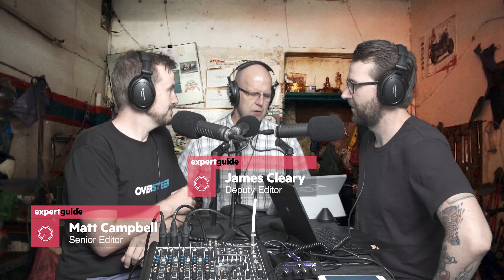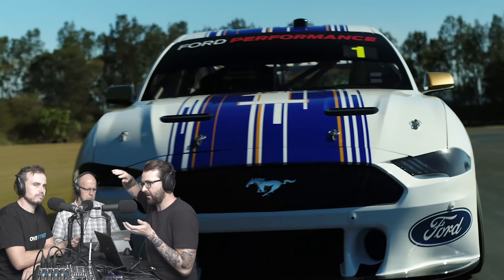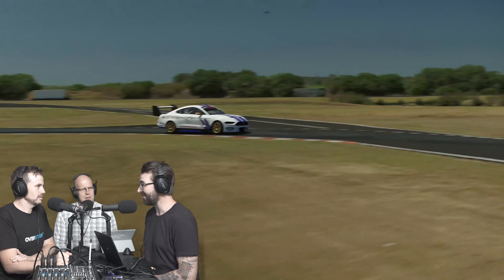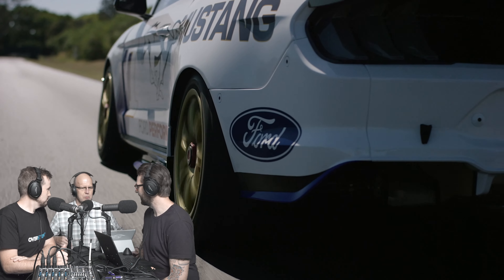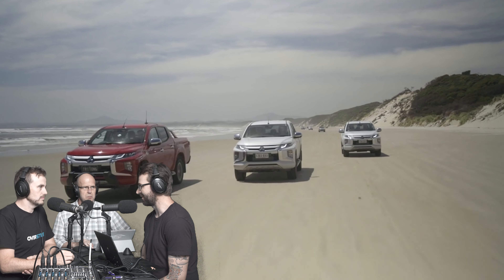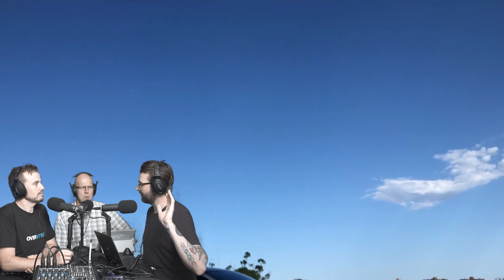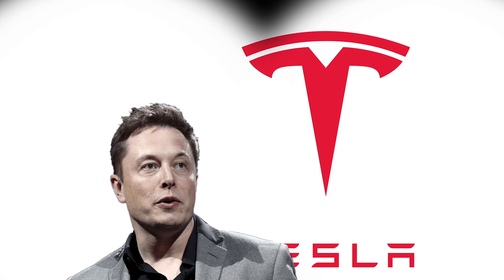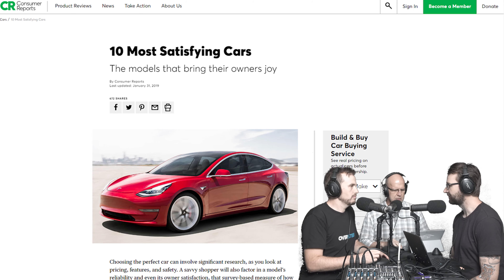CarsGuide Podcast: Tools in the Shed ep. 71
Episode 71 - The Mustang Supercar, new Mitsubishi Triton and Elon's rocket to Mars

In this episode, James Cleary, Matt Campbell and Richard Berry hit the garage to chat all things motoring, including:

- Ford's aesthetically challenged Mustang Supercar
- Why 'Stop-Start' technology needs to stop
- Mitsubishi's newest, safest Triton ute
- And finally, MuskWatch - Model 3 a success? And SpaceX lights a big candle.

You can get in touch with us on Facebook, Twitter (@CGPodcast) and Instagram, or share your thoughts on whether you'd have a new Triton over a Ranger or a HiLux by emailing